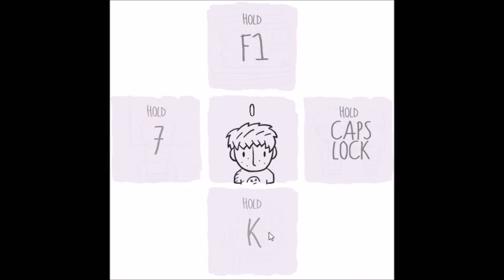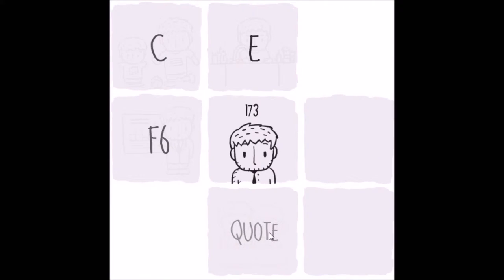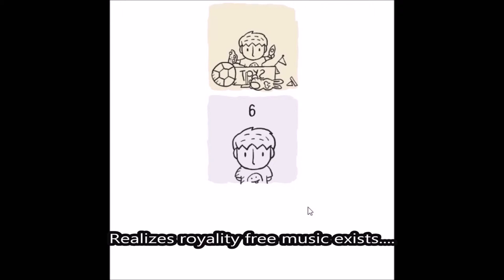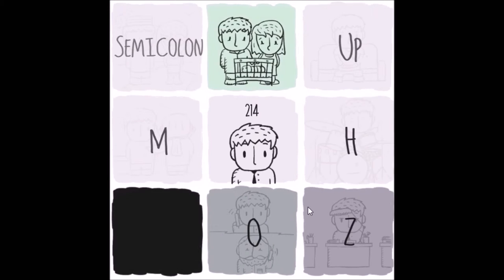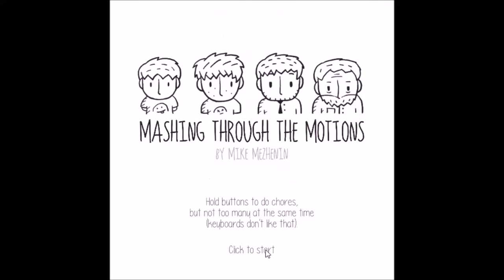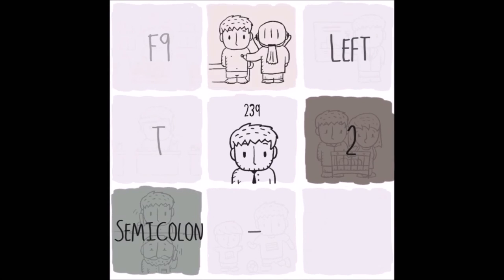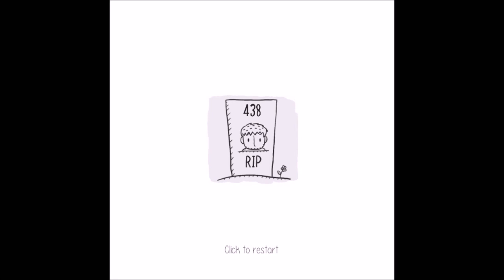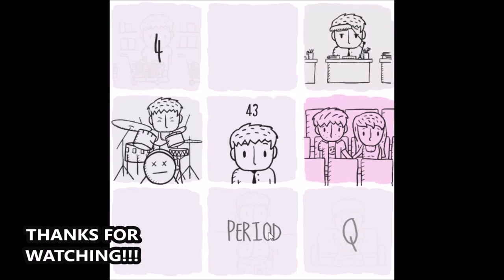MASHING THROUGH THE (E)MOTIONS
Hellooo everybody! (Sorry! Forgot about the mouse cursor!)

Introducing an adorable, free, indie game! Mashing Through The Motions, or rather...the Emotions! Hurhurhur!